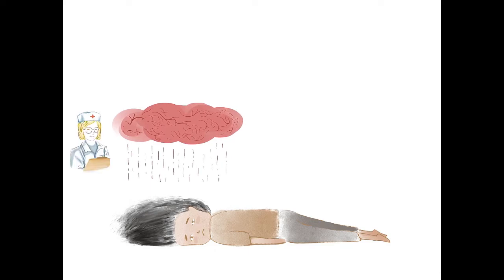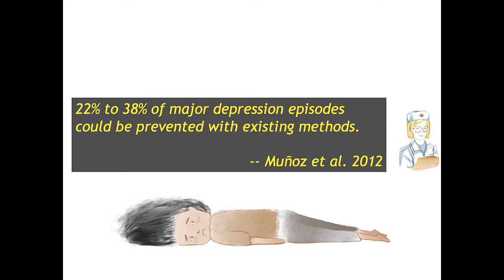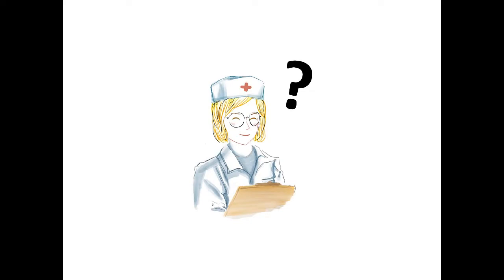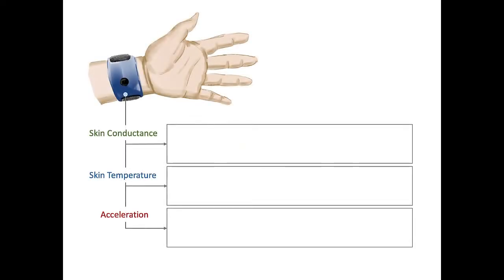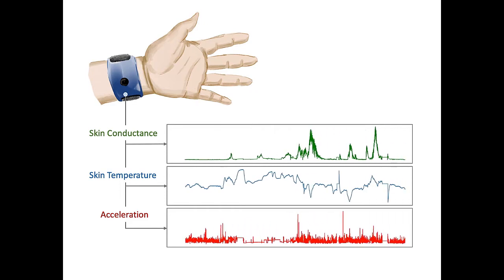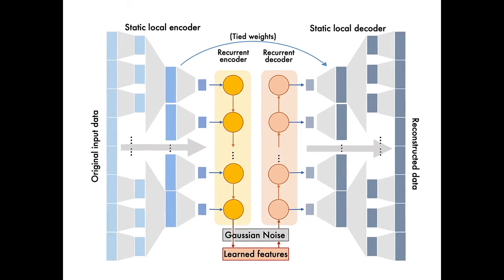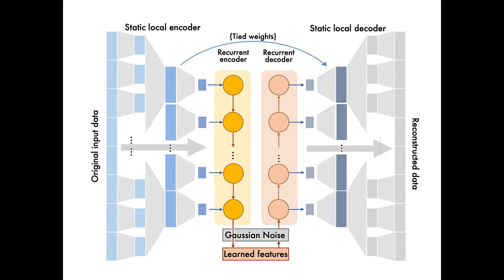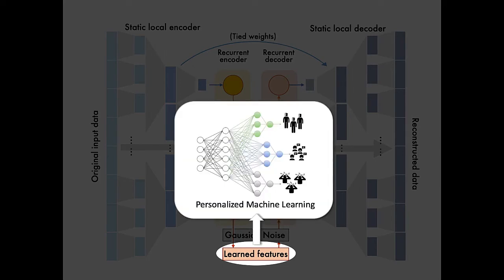Extraction and Interpretation of Deep Autoencoder-based Temporal Features from Wearables...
Extraction and Interpretation of Deep Autoencoder-based Temporal Features from Wearables for Forecasting Personalized Mood, Health, and Stress.

Authors: Boning Li, Akane Sano

Continuous wearable sensor data in high resolution contain physiological and behavioral information that can be utilized to predict human health and wellbeing, establishing the foundation for developing early warning systems to eventually improve human health and wellbeing. We propose a deep neural network framework, the Locally Connected Long Short-Term Memory Denoising AutoEncoder (LC-LSTM-DAE), to automatically extract features from passively collected raw sensor data and perform personalized prediction of self-reported mood, health, and stress scores with high precision. We enabled personalized learning of features by finetuning the general representation model with participant-specific data. The framework was evaluated using wearable sensor data and wellbeing labels collected from college students (total 6391 days from N=239). Sensor data include skin temperature, skin conductance, and acceleration, wellbeing labels include self-reported mood, health and stress scored 0 -- 100. Compared to the prediction performance based on hand-crafted features, the proposed framework achieved higher precision with a smaller number of features. We also provide statistical interpretation and visual explanation to the automatically learned features and the prediction models. Our results show the possibility of predicting self-reported mood, health, and stress accurately using an interpretable deep learning framework, ultimately for developing real-time health and wellbeing monitoring and intervention systems that can benefit various populations.